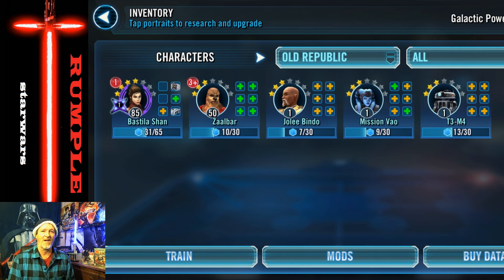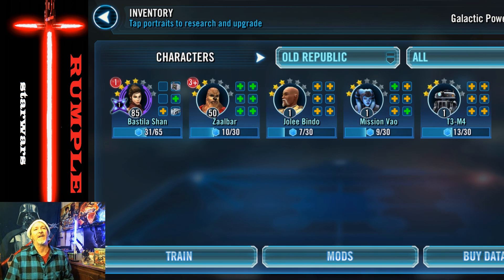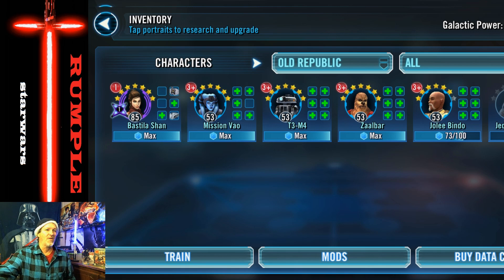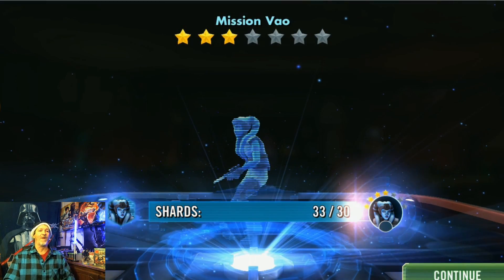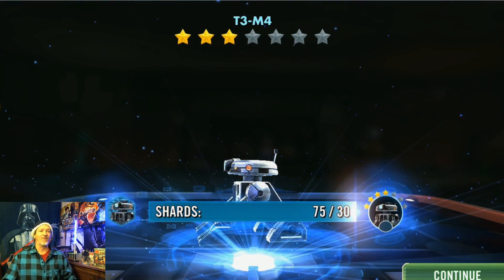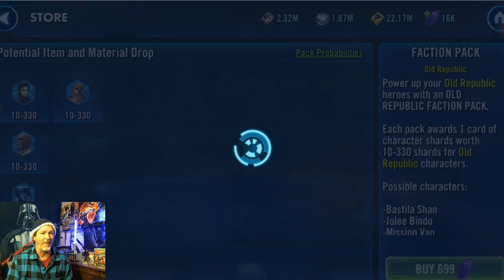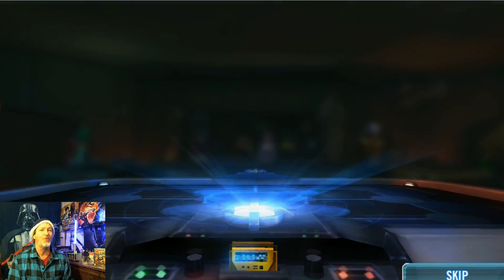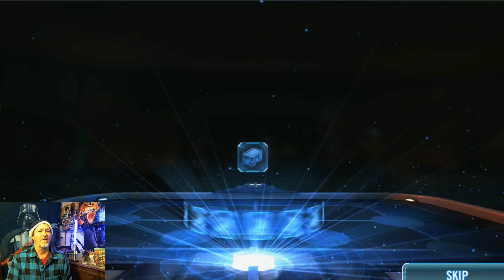$200 to open 699 Kotor Faction Packs! Can 35K gems 7* Kotor for Revan? Lets open packs!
Its Panic Farm Time as Revan is upon us, Can $200 in gems get the kotor comp to 7*?!